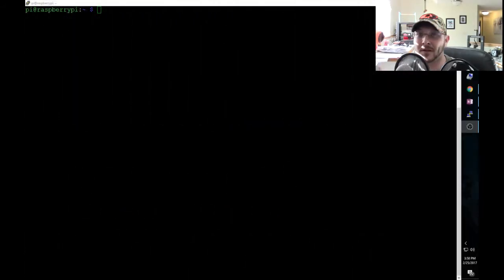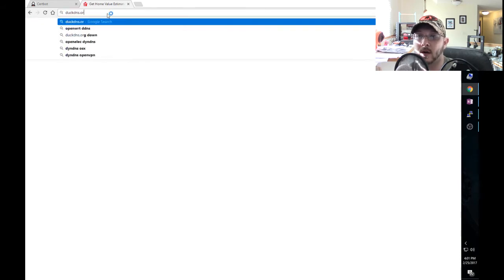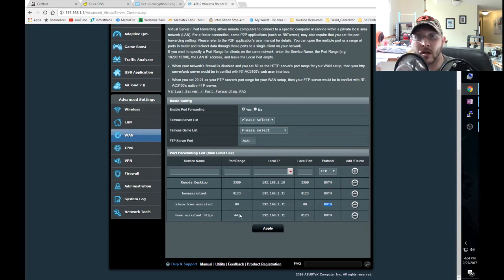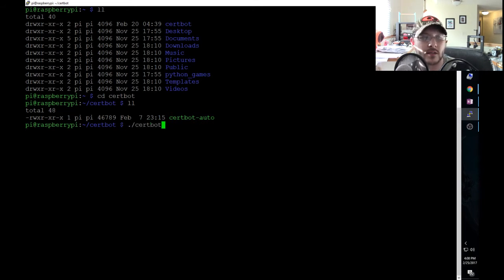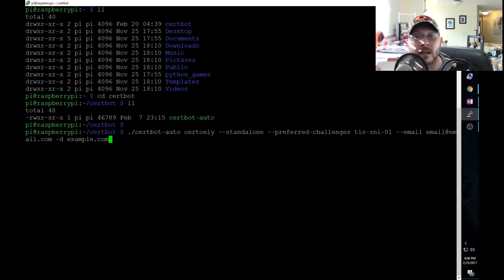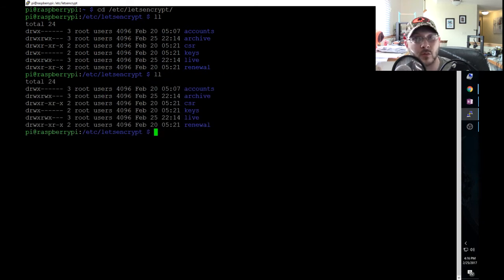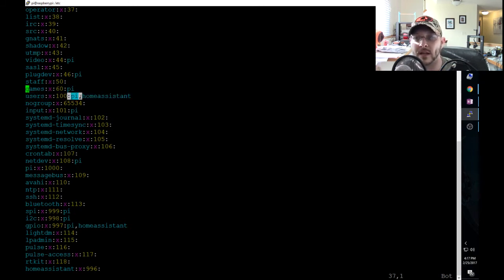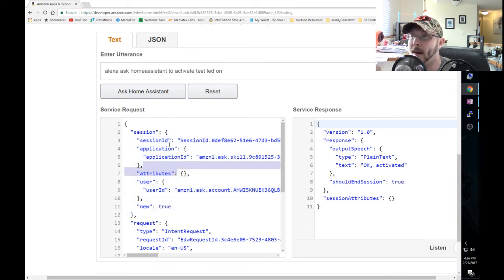AlexaPi - Configure HTTPS Cert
In this video, we will be looking at performing the certificate authority without the use of AWS and hosting it ourselves using the home assistant.

Address: 1MvcZHRbDm9czS8s776iutBBPJ39K4PEHh

Must put into your alexa skill the https of your web site as follows: